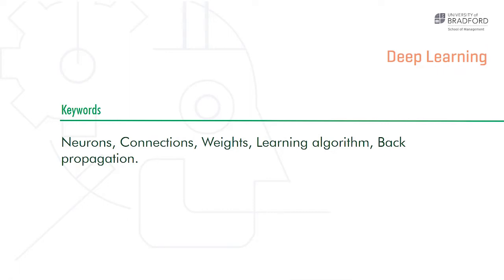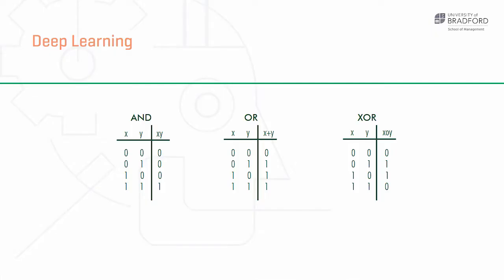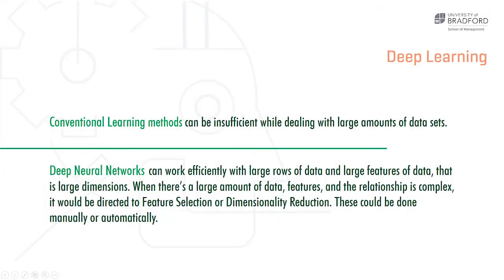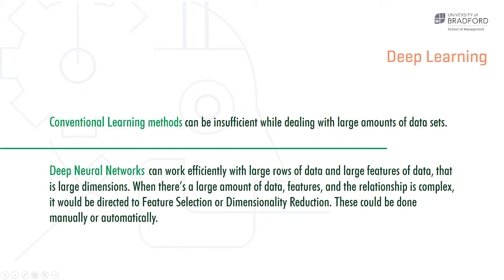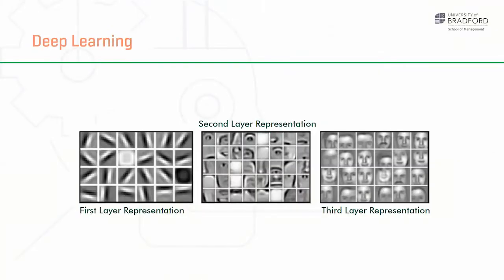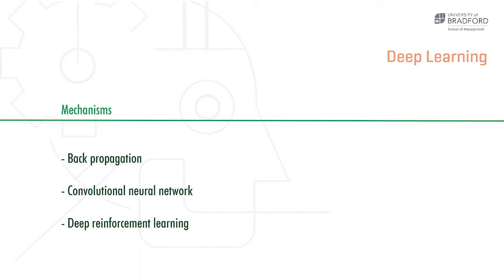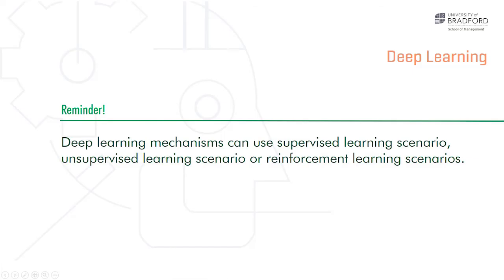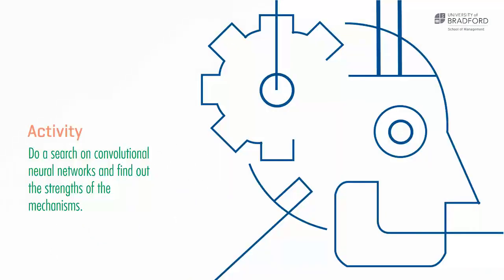Deep Learning - Part 2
After discussing the conventional artificial neural networks in part 1, this video goes into details of significance (justification of why deep learning) of deep learning and its nature for solving complex AI problems.